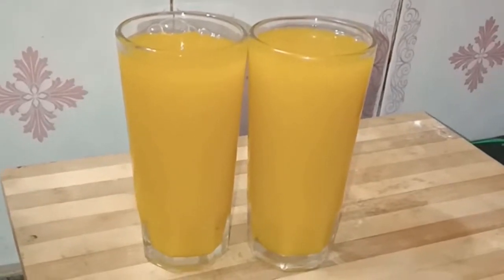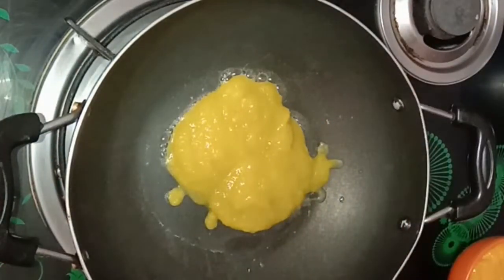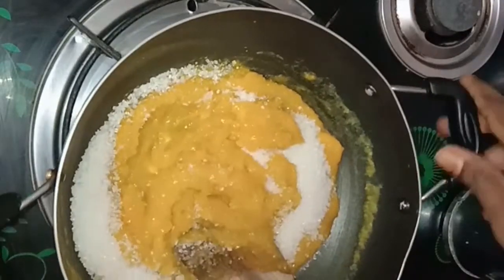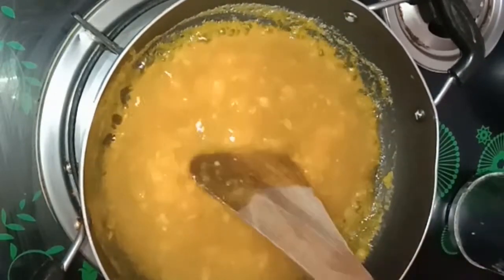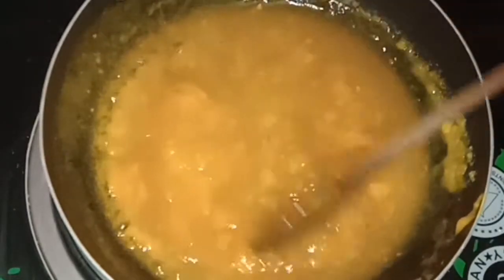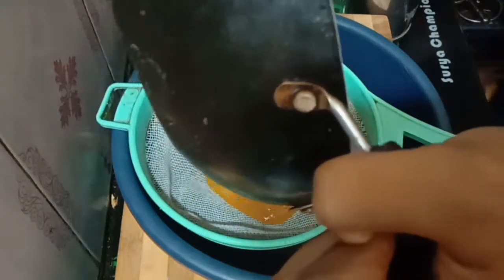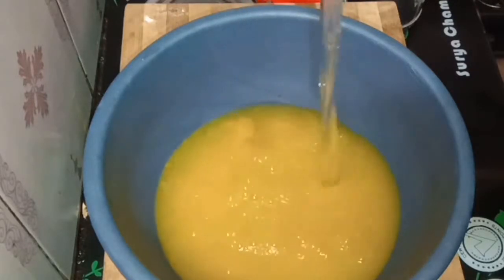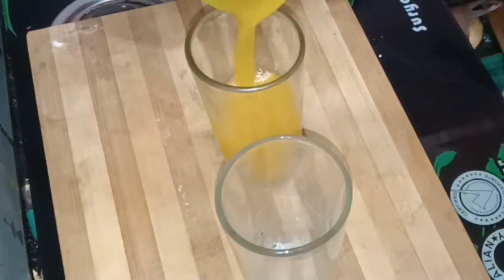HOMEMADE FRUTTI|in just 10minutes|FRUTTI DRINK|ஈஸியா செய்யலாம் Mazza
matka mango kulfi